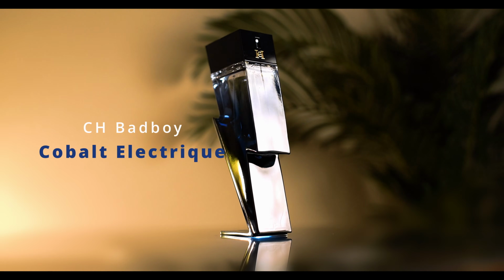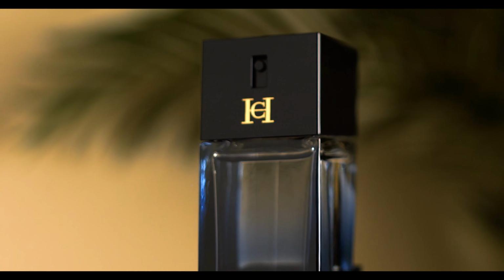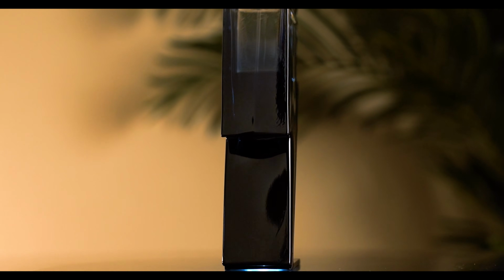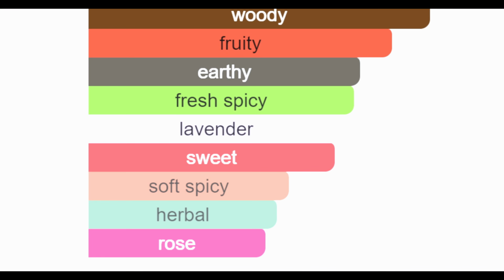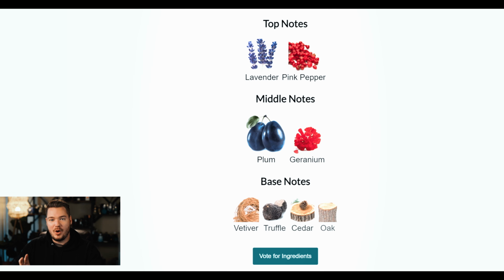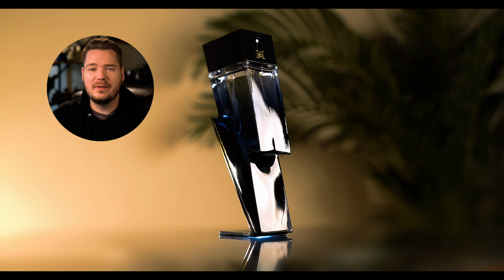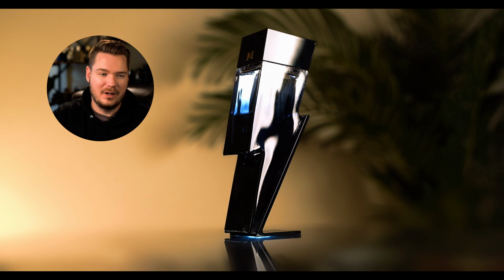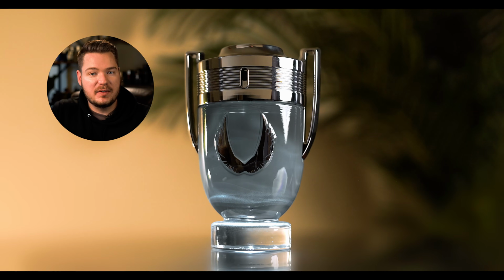Carolina Herrera Bad Boy Cobalt Parfum Electrique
Creating my Reviews, Battles, and Weekly rotation videos is a labor of love, and I put a tremendous amount of time and effort into making them as exciting and informative as possible for you. Your support means the world to me.

💥 Keep track of your favorite fragrances and weekly rotation with an easy-to-use Fragrance Dashboard @

Dior Savauge
One Million
The One EDP
Versace Eros
RASASI Hawas
Azzaro Most Wanted Parfum
5ml Spray Bottles
ISO E Super

My Equipment for Filming:
Sony Z1 E2
Sony A7III
Rode Mics
Godox Lights